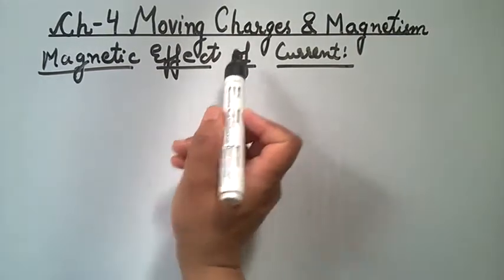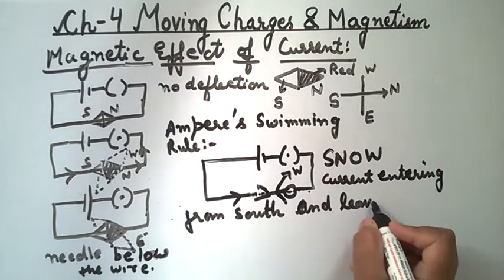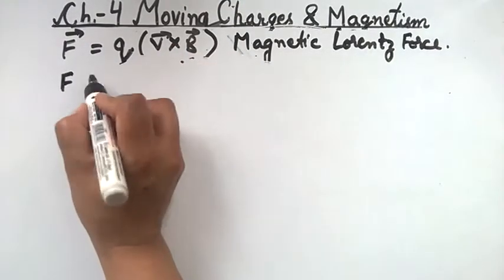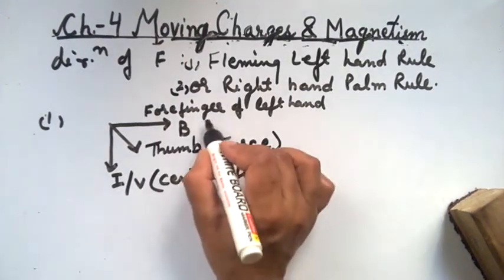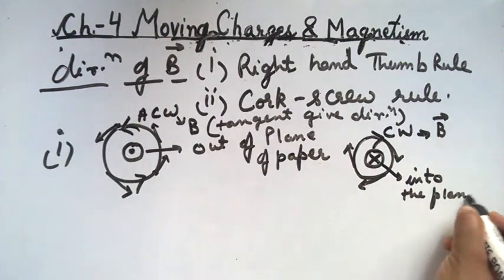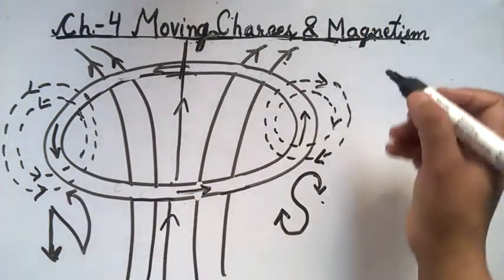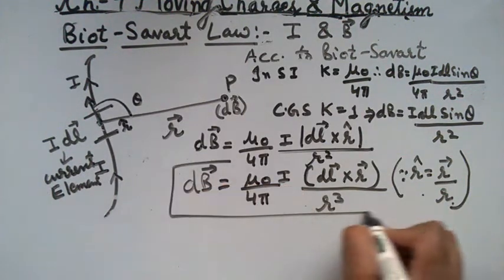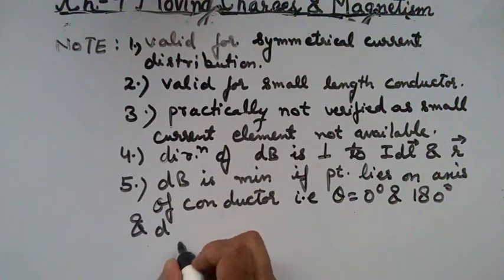XII Ch-4 PART 1 Magnetic effects of current( Moving Charges and Magnetism)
In this video we will study about magnetic effects of current and deflection of magnetic needle by oersted experiment and ampere's swimming rule,About magnetic field also known as magnetic flux density,magnetic induction or magnetic field strength.Magnetic Lorentz force and electro magnetic lorentz force.SI unit of B is Tesla. or weber per metre square or newton per ampere metre.CGS unit of B is Gauss(G). 1G=10 raise to power -4 T.Direction of force is given by Fleming's left hand rule or by right hand palm rule.
Direction of B can be calculated by right hand thumb rule or Maxwell's cork screw rule.
Current carrying coil has two polarities one end behaves as north pole and other behaves as south pole.
Biot Savart's law was given by two french physicist Biot and Savart.He gave relationship between current and magnetic field B.dB= mu not /4 pi *Idl sin theta /r2..This law is valid for finite conductor,having small length,experimentally not possible, as current element is small,valid for symmetrical current distribution,B is maximum when perpendicular
with respect  to current element.Magnetic field is into the plane of paper when current flows in upward direction and point lies right of conductor and out of plane of paper when point(where magnetic field is to be calculated) is left of conductor.
So let's study.